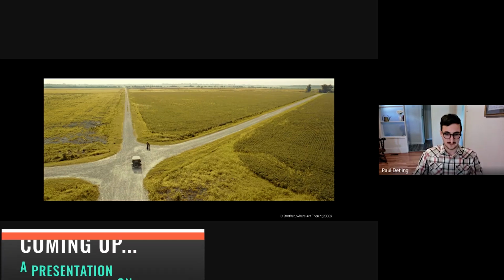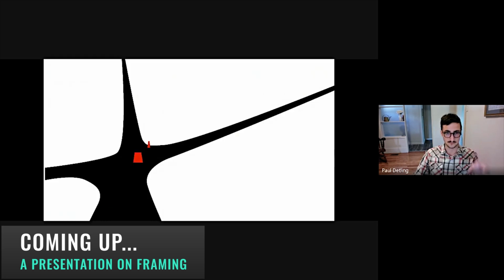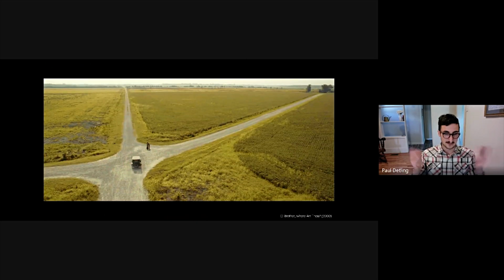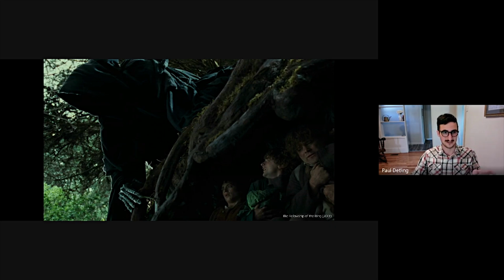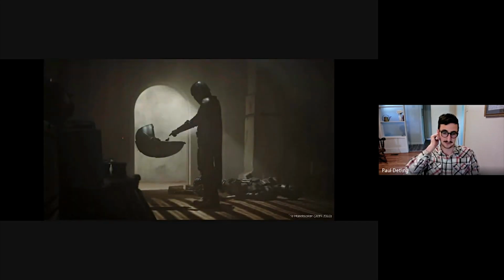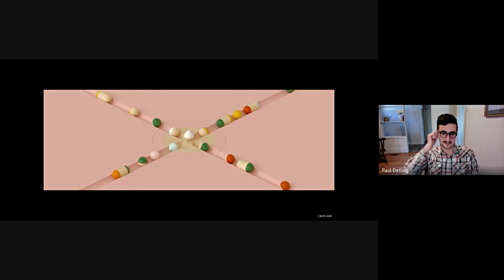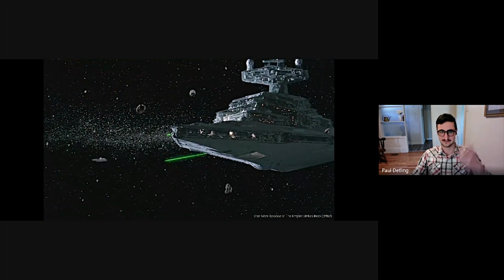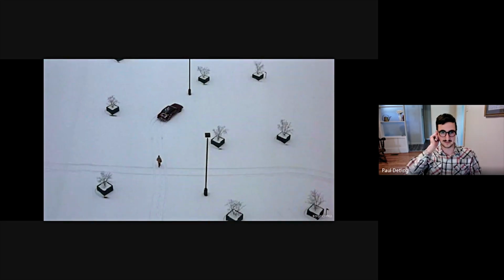The Power of Framing: Visual Storytelling in Film and Design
DESCRIPTION

Join us as we dive into the art of framing in film and design! In this video, we'll explore some stunning examples of well-framed shots from various movies and animations. Discover how directors and animators use framing to enhance storytelling, evoke emotions, and create visually compelling scenes. From classic cinema to modern masterpieces, we'll show and tell why framing is a crucial element in visual storytelling. Don't miss out on this visual feast for film and design enthusiasts!